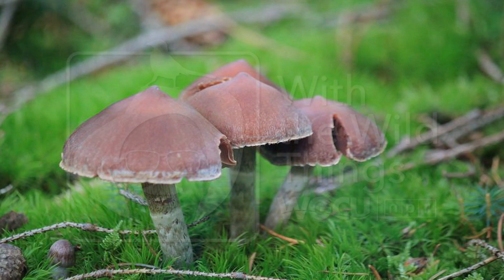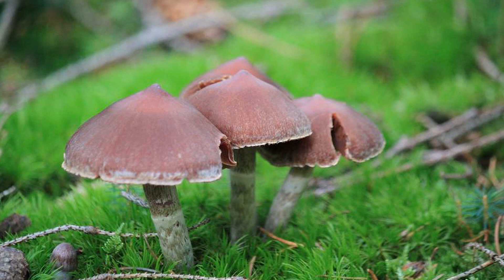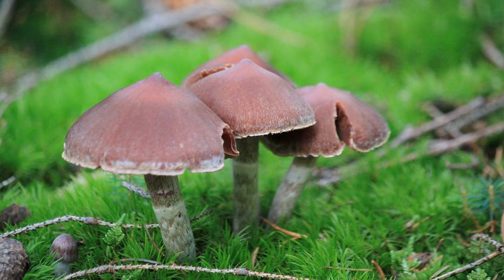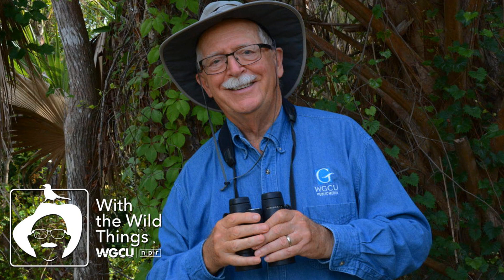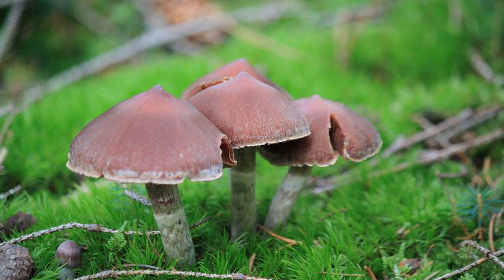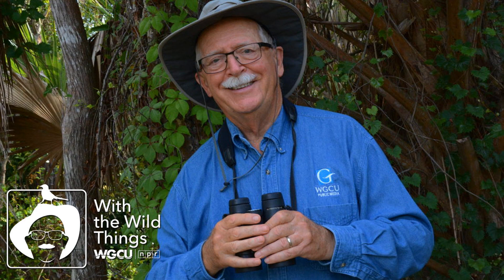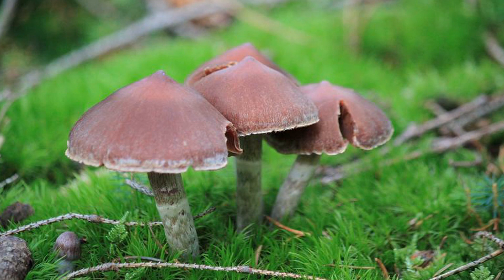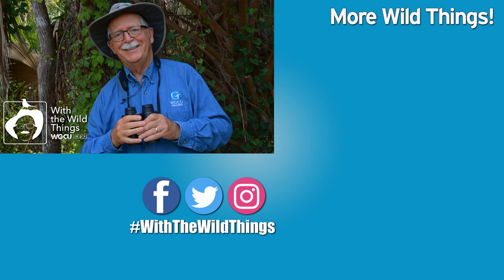Mushrooms | With The Wild Things feat. Dr. Jerry Jackson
Mushrooms come in an incredible array of sizes, shapes & colors.  While many are edible others are deadly.  Mushrooms play an essential role in nature helping to recycle nutrients from other creatures that have died.

With the Wild Things is hosted by wildlife biologist Dr. Jerry Jackson and produced by the Whitaker Center in the College of Arts & Sciences at Florida Gulf Coast University.  Funded by the Environmental Education Grant Program of the Florida Fish and Wildlife Conservation Commission, With the Wild Things is a one-minute look at a particular environmental theme.  Dr. Jackson takes you through your backyard,  and Southwest Florida’s beaches, swamps and preserves to learn about “the wild things”.